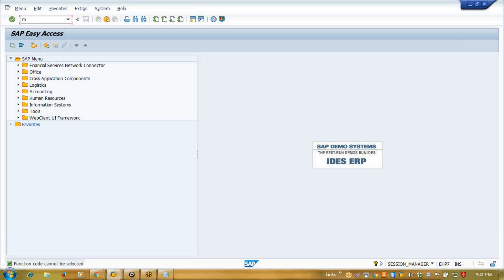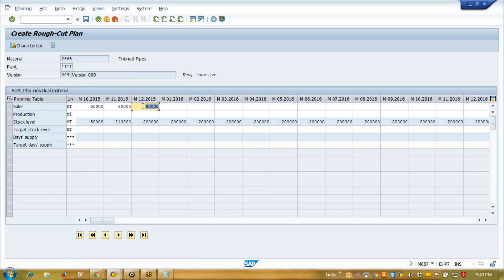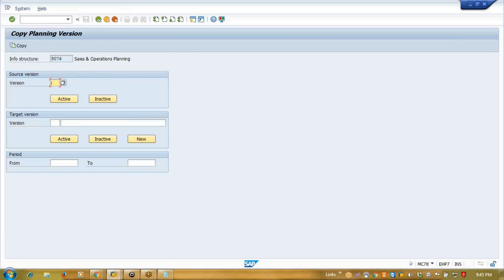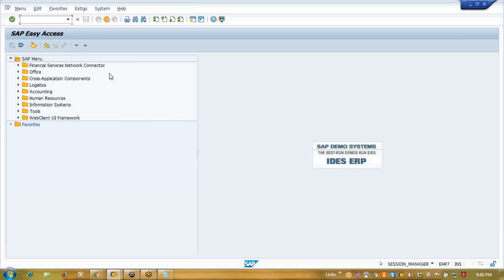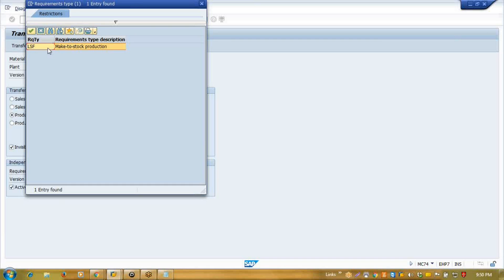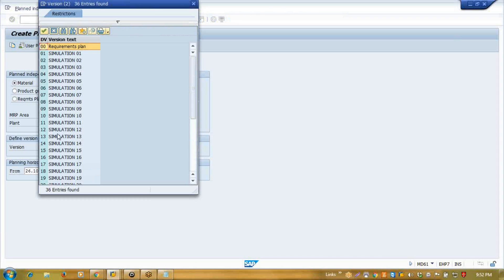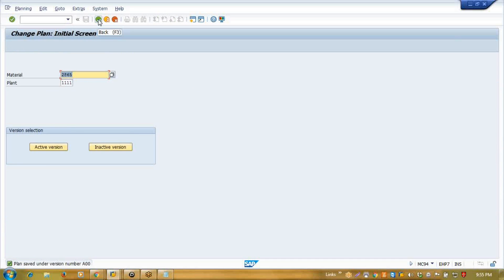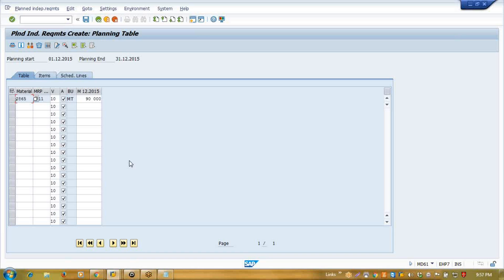Sales and Operation Planning in sap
Sales & Operations Planning (SOP)